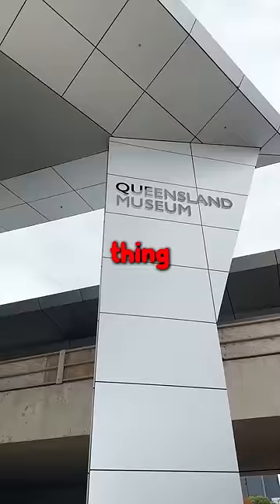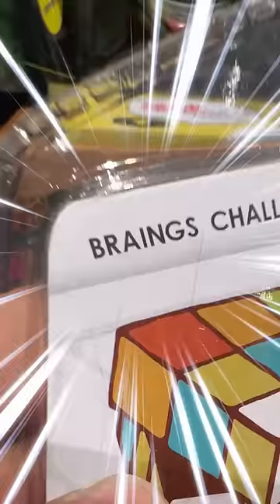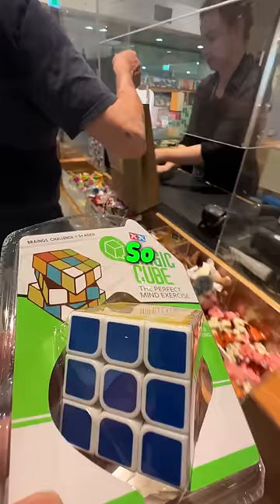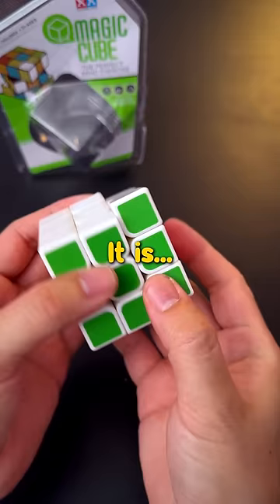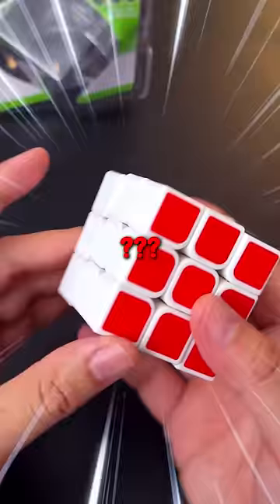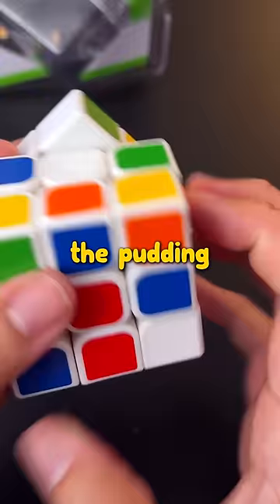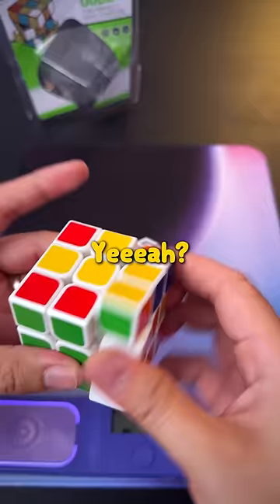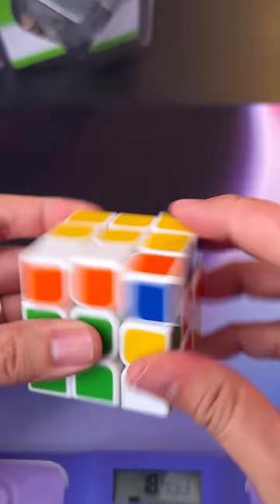THE MOST EPIC TYPO 🧠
I needed a lot of braings to solve this.